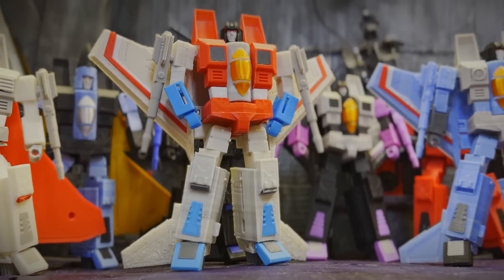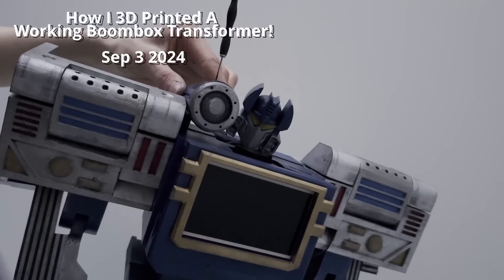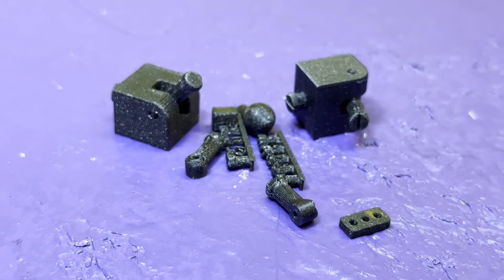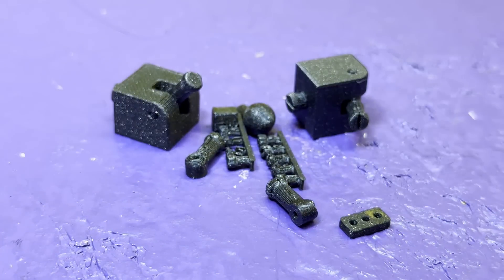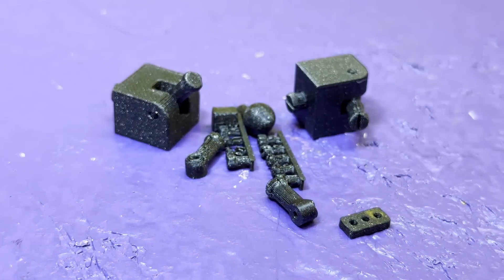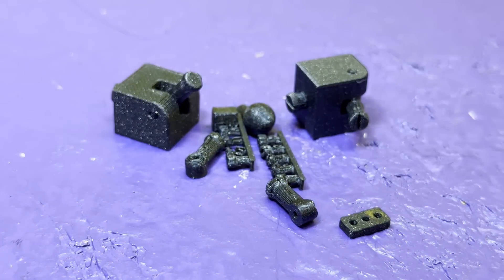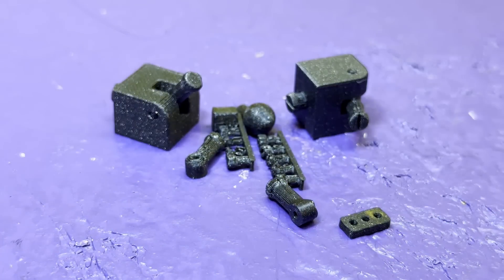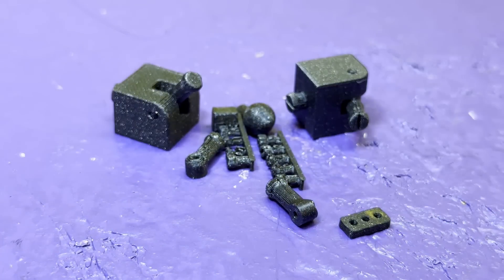I 3D Printed Jet Transformers! (and you can too!)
Bah Weep grahnah all, its been a while!

In this weeks video I show you how I designed, modelled, and 3D printed my own Seeker transformers!
Unlike my other projects, the files this time are available for purchase!

If you haven't purchased the files but are interested in doing so, you can find them here:

If you want to see how to assemble a seeker of your own, check out this video I made:

Find Me Elsewhere At:
Discord username: nectarmechanics